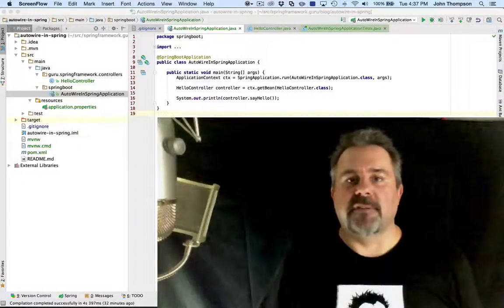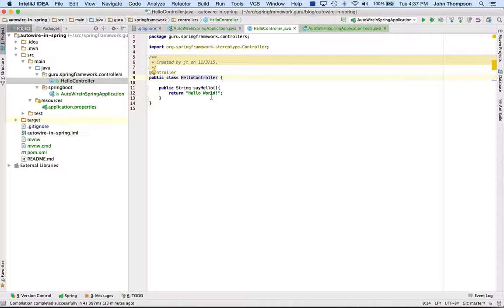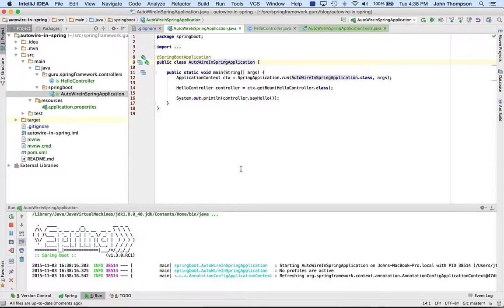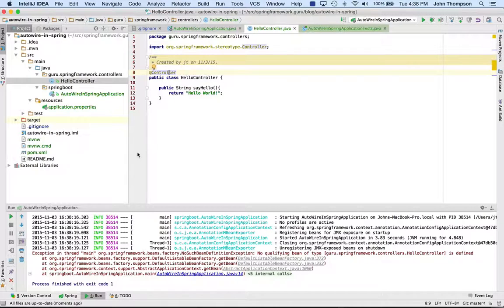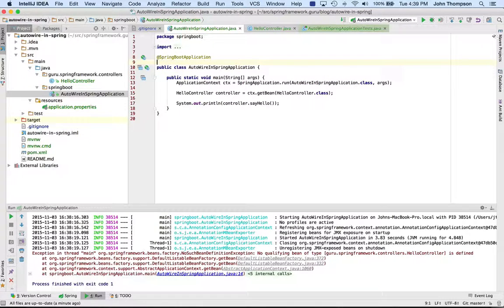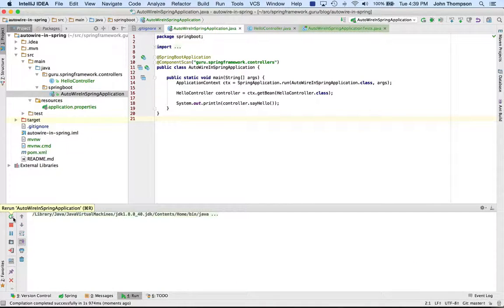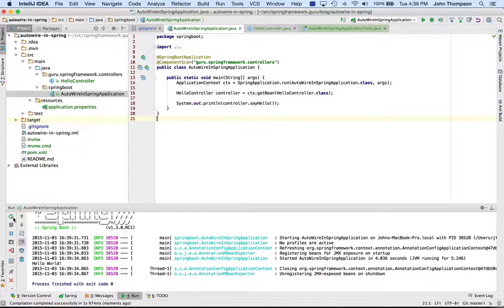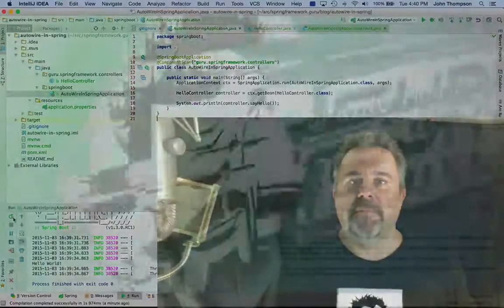Spring Autowired NoBeanDefException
A common exception when using Autowire in Spring to manage Spring Beans is to receive a NoSuchBeanDefinitionException error message. In this video, I show you how to use a ComponentScan to resolve this exception.